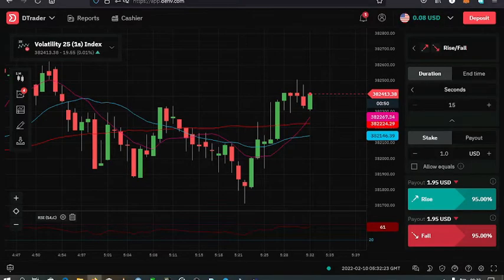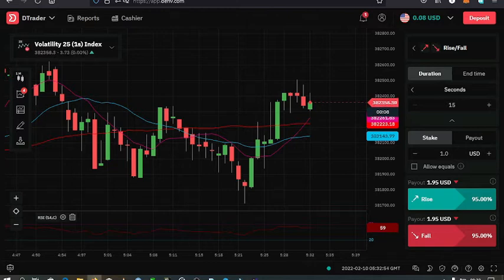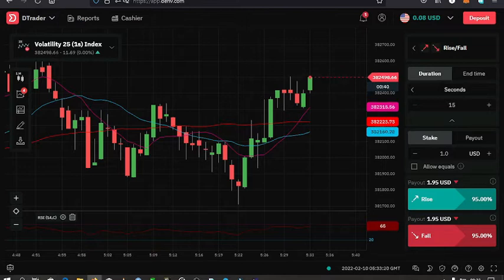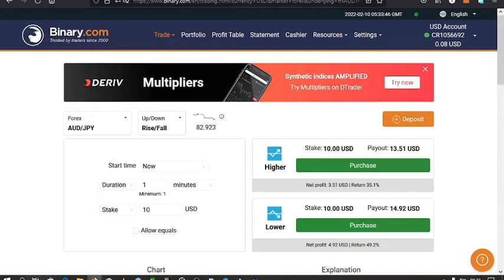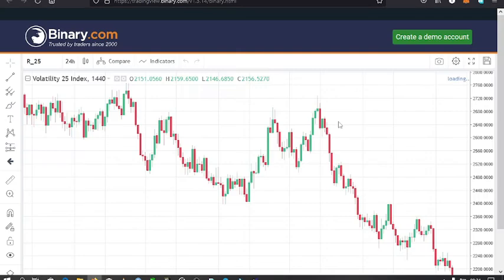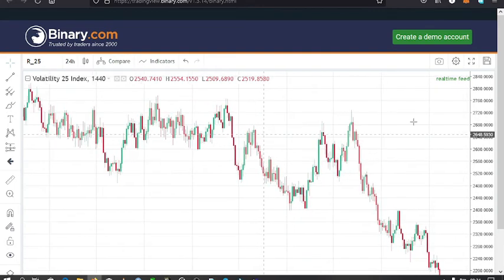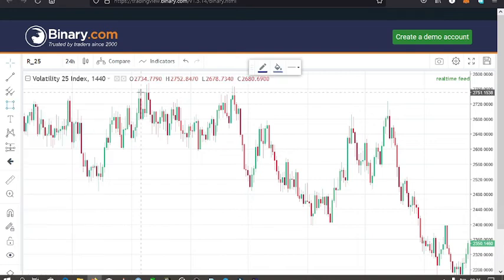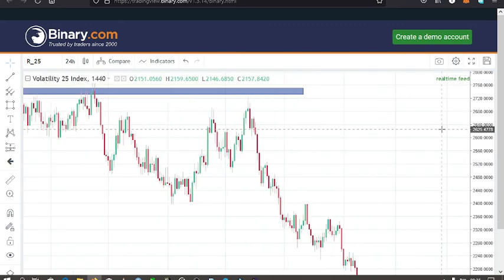HOW TO CONNECT DERIV TO TRADING VIEW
Exchanges / Products

Follow Teshkid For More Alpha
👉Youtube Membership

📧In Case of any Queries Just Reach To Us:
Educational Materials